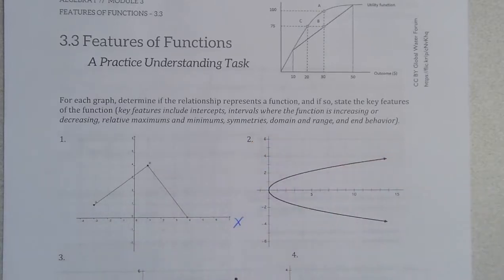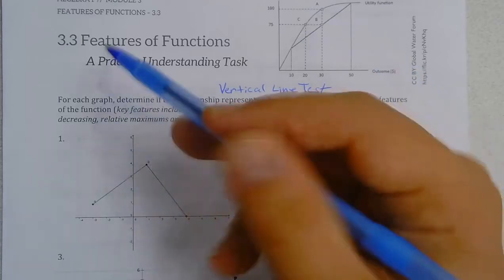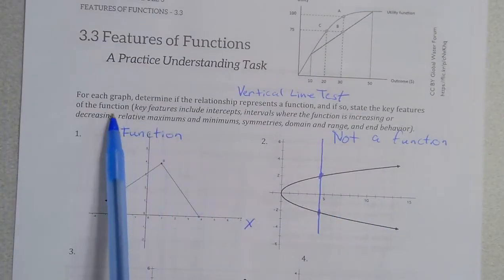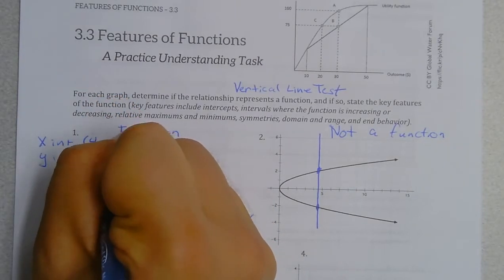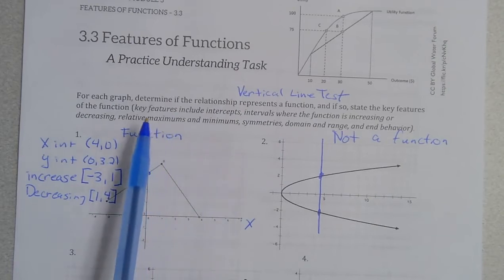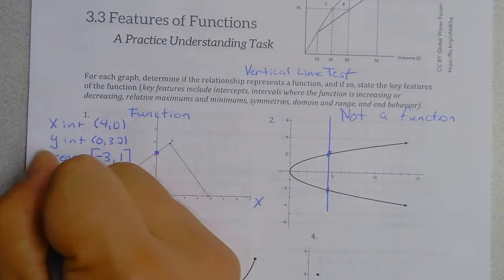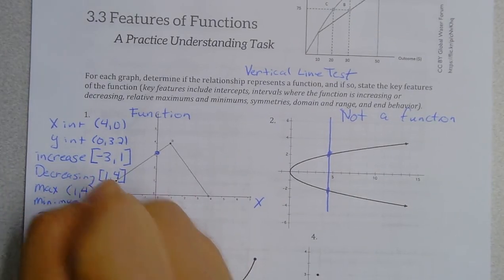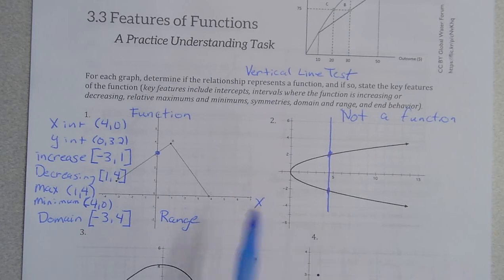3 3 Task Part 1